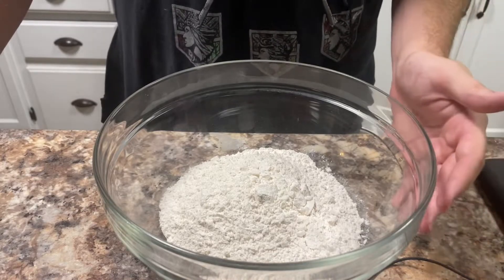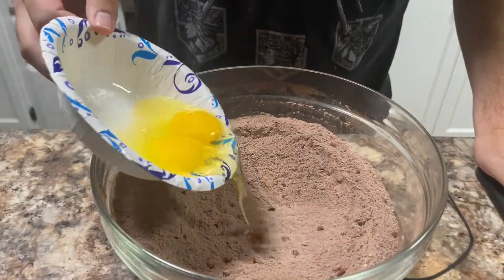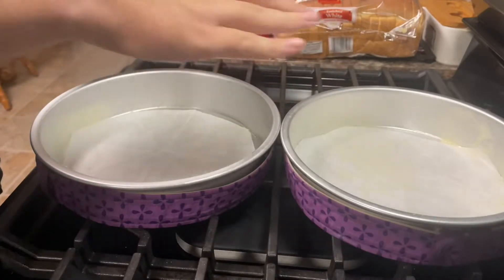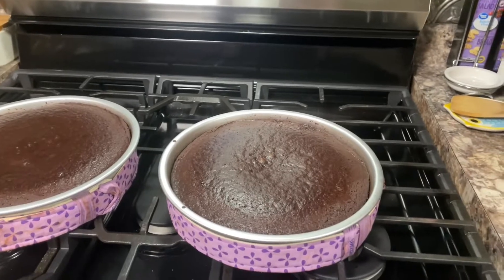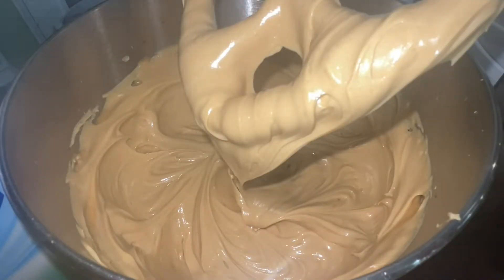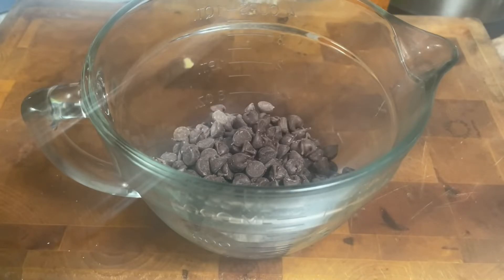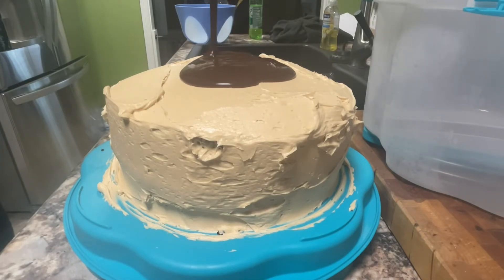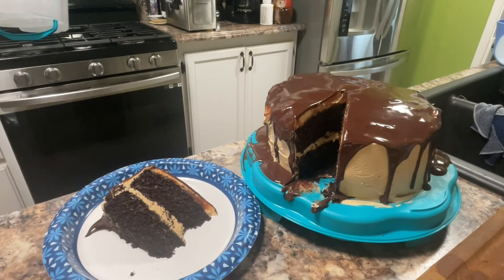How To Make a Chocolate Peanut Butter Cake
Ingredients:

2 cups all purpose flour
2 cups white sugar
3/4 cup cocoa powder
2 tsp baking powder
1/2 tbsp baking soda
1 tsp espresso powder
1 tsp salt
1 cup mini chocolate chips
2 eggs
1 cup milk
1/2 cup oil
2 tsp vanilla extract
1 cup very hot water

Peanut Butter Buttercream:

2 cups softened butter
2 cups peanut butter
2 tsp vanilla extract
4 cups powdered sugar

Chocolate Ganache:

8 oz semisweet chocolate
1 cup heavy whipping cream